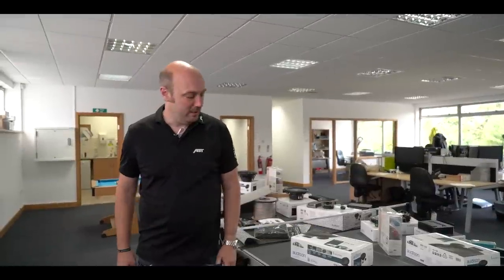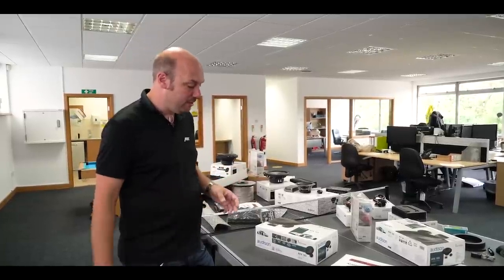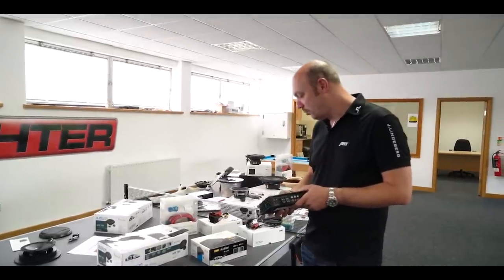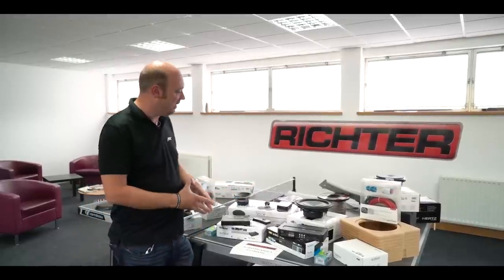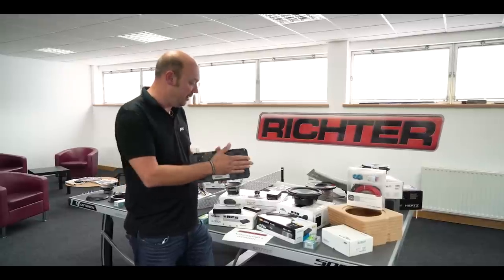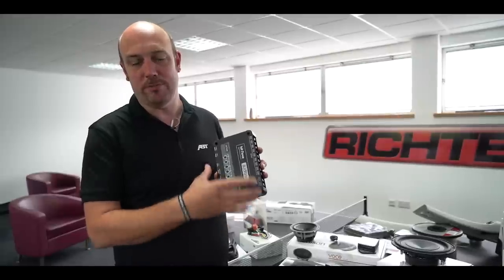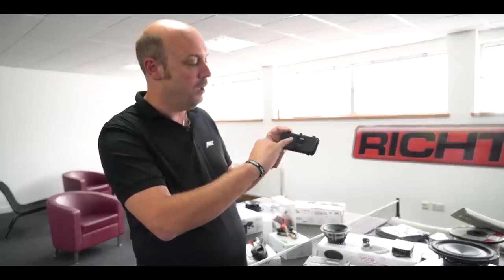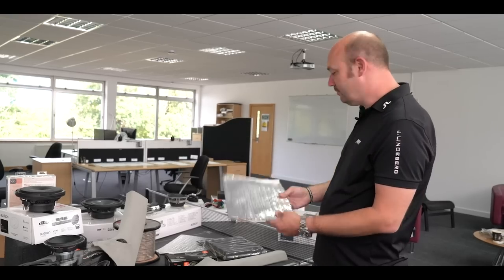Audison UK – VW Transporter Audio Packages Explained | Richter Automotive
Here at Richter Sport, we are proud to announce our new partnership with the audio gurus at Audison UK.

Through this partnership, we can offer three exciting new audio packages that are designed for VW Transporters but will also be suitable for a range of other premium vehicles.

Watch as Richter Sport’s Managing Director, Neil, talks us through exactly what’s involved with each of these impressive packages in this video.